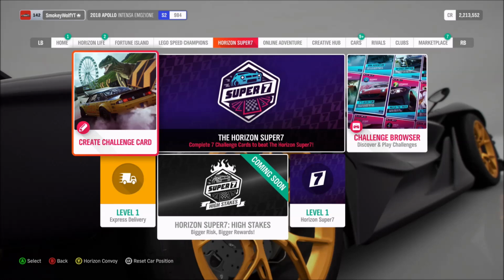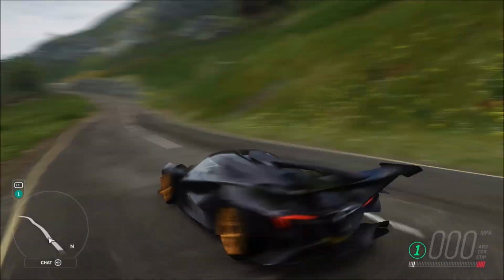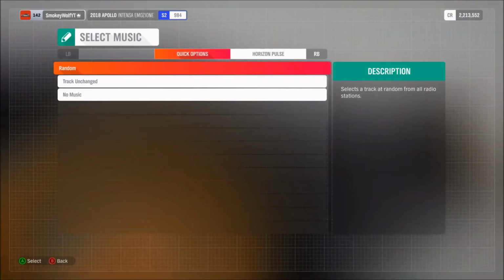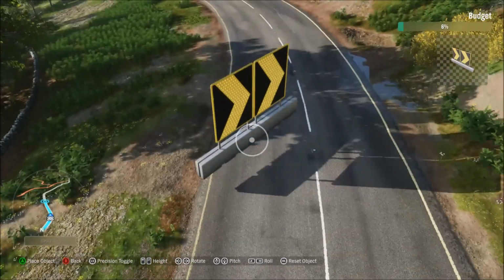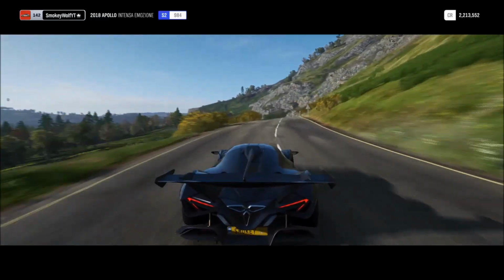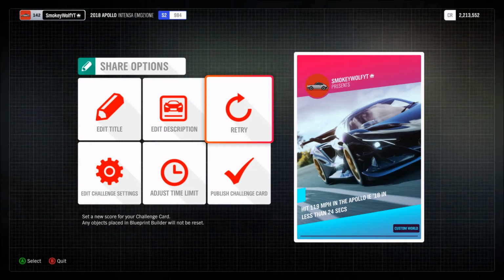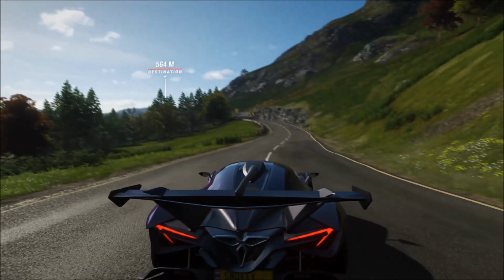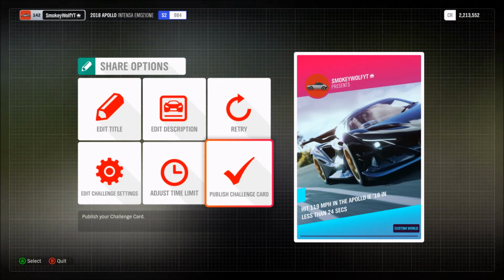Forza Horizon 4 - Create a Track Editor TUTORIAL How To Use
How to Create a Track in the NEW Forza Horizon 4 update mode Super Seven.

Next VIdeo: How ALL Create a Track modes work on FH4